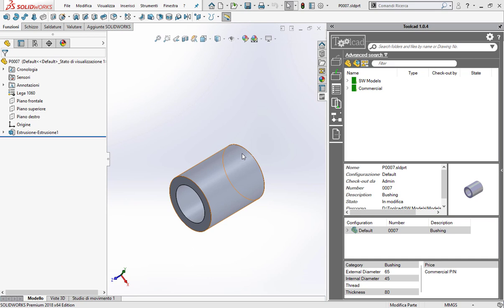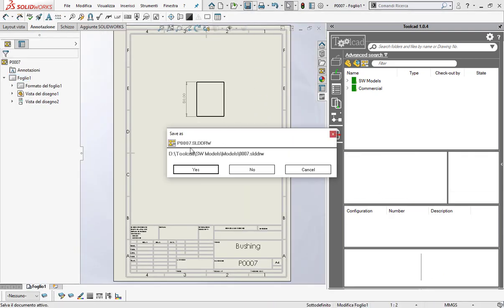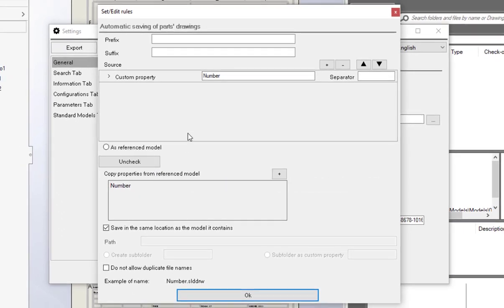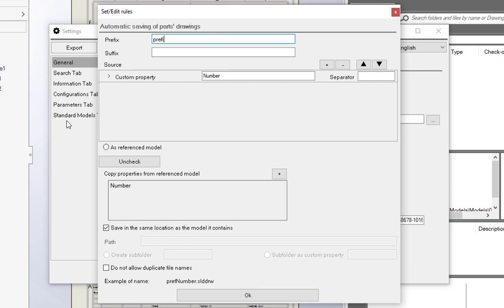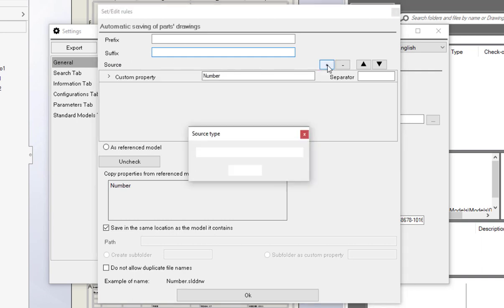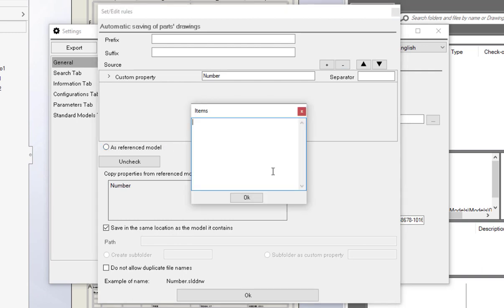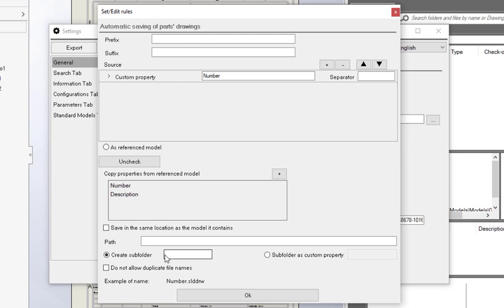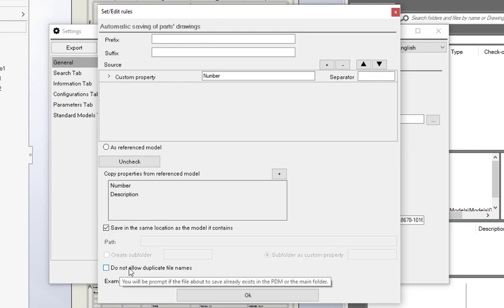Saving drawing named as the custom property of its contained model - Solidworks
In this video you can see how to save a drawing named as the custom property of the model it contains just by clicking the save button.
Toolcad is an application for solidworks that allows you to automatically export technical documentation, automatically create and save models and drawings, interact with the pdm, perform custom searches and more.